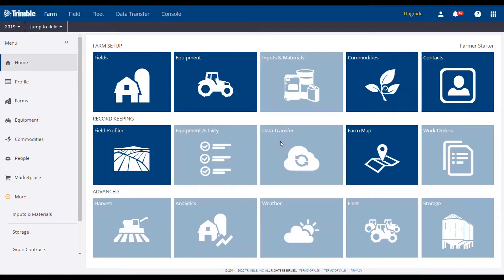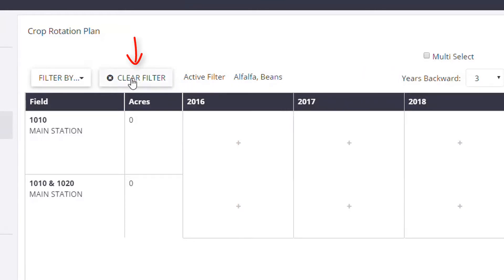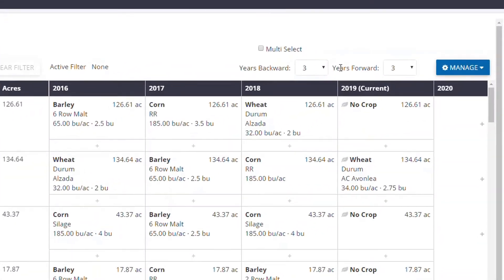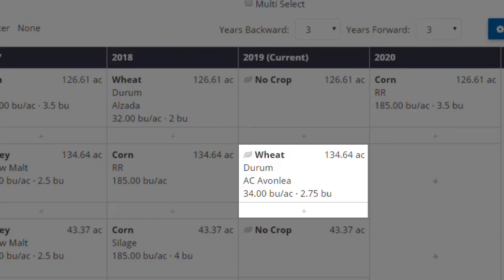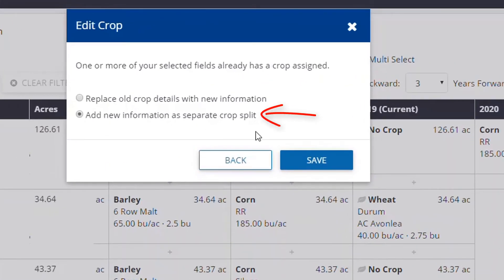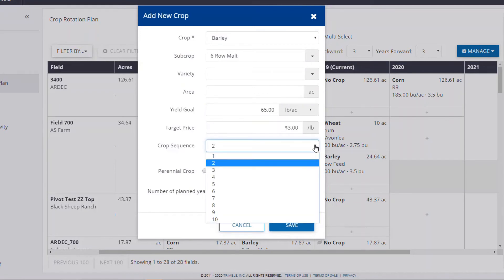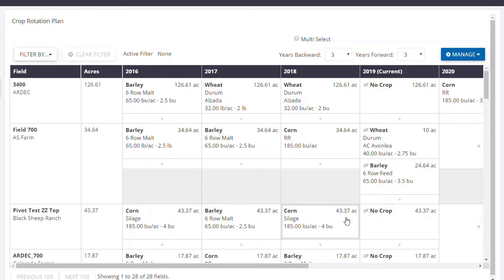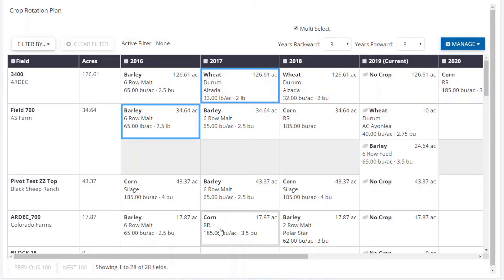How to use the Crop Rotation Plan | Online Training | Trimble Ag Software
This video details how to use the Crop Rotation Plan tool in the Trimble Ag Software.